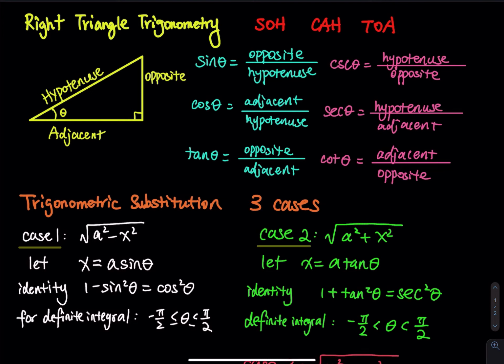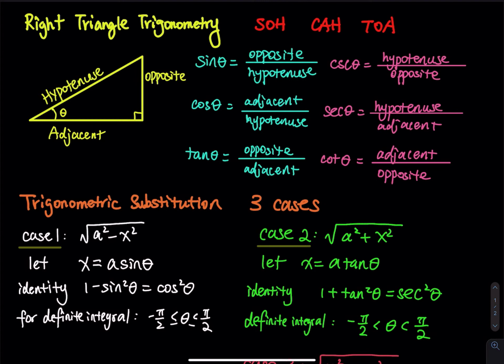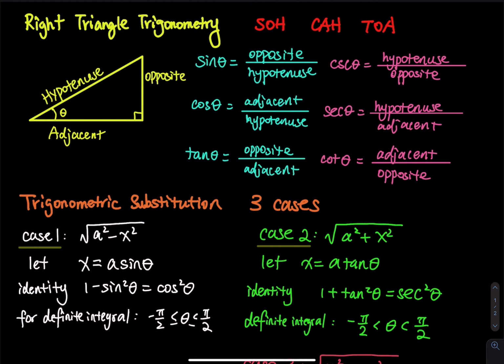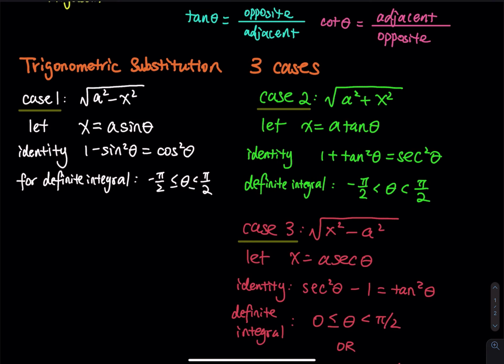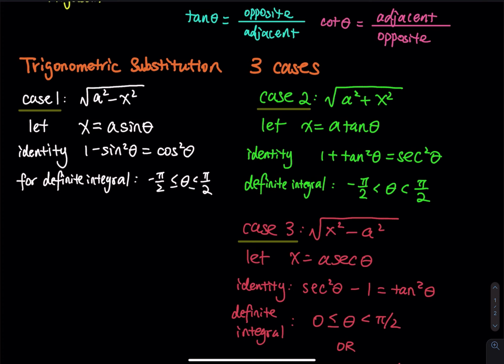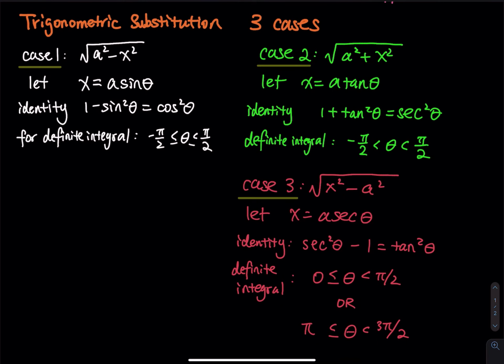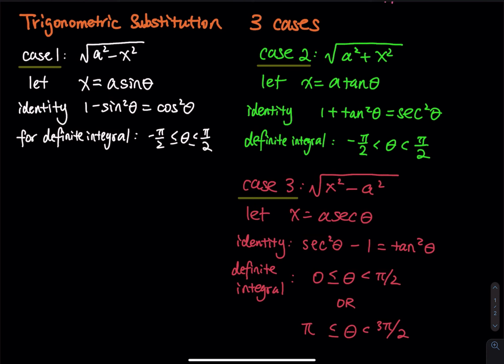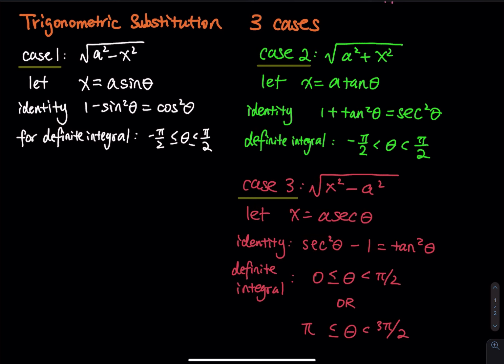7.3 Part 1/10: Trigonometric Substitution Methodology (3 Cases) & Right Triangle Trig | Integral Cal